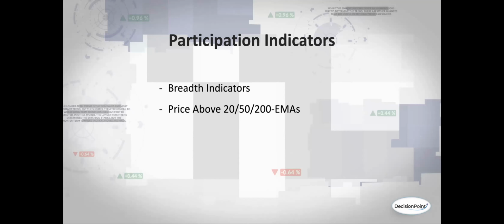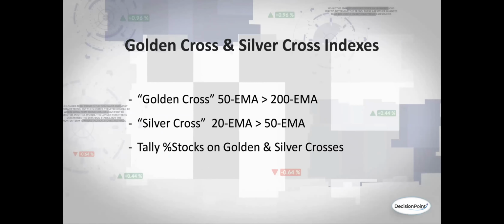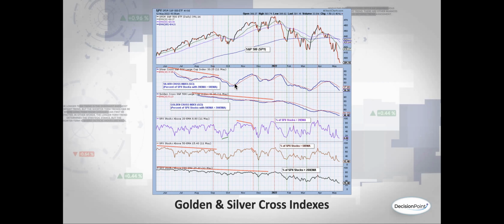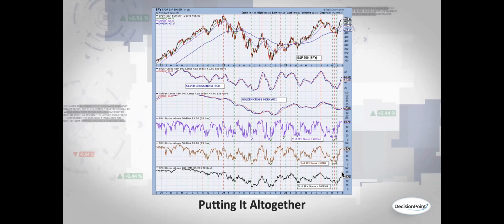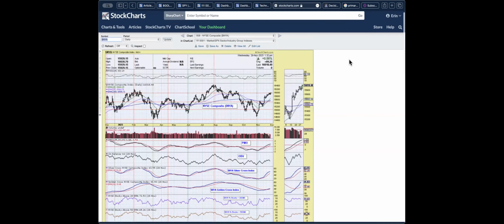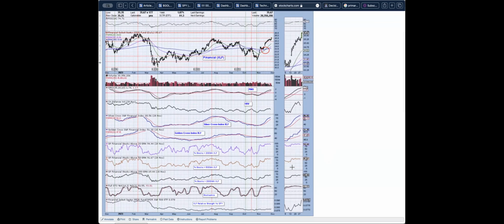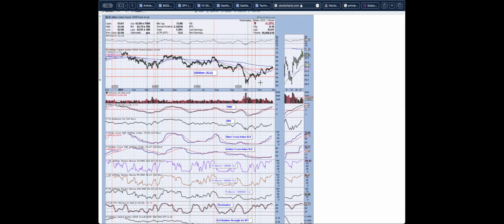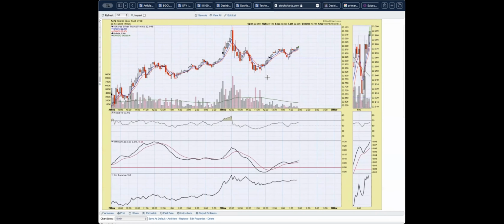⏰ Synergy Traders #48: The Best Participation Indicators EVER! with Erin Swenlin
Title: ⏰ Synergy Traders #48: The Best Participation Indicators EVER! with Erin Swenlin of DecisionPoint.com

Recorded on Wednesday, November 29th, 2023 as part of the Synergy Traders #48: "4th Annual Synergy Traders Friendsgiving 2023 Conference" hosted by TradeOutLoud and TimingResearch.

Bonus...
⚡ eBook: "9 Experts' Favorite Indicators"